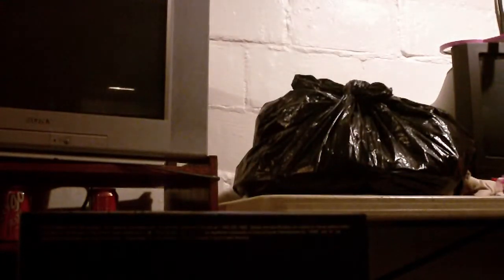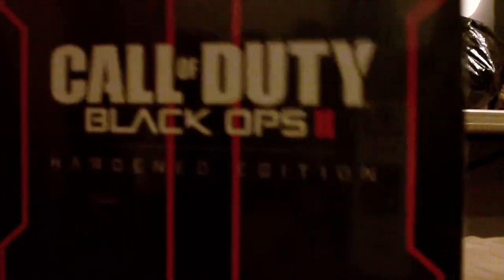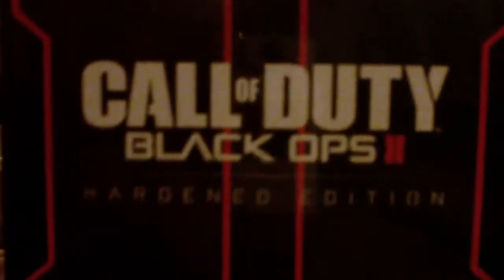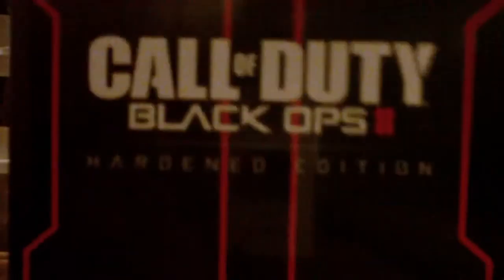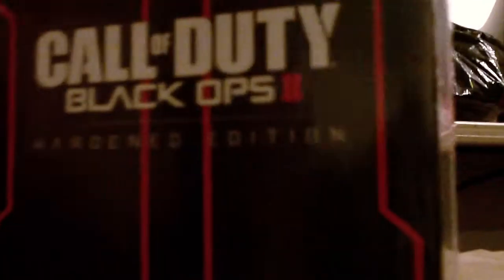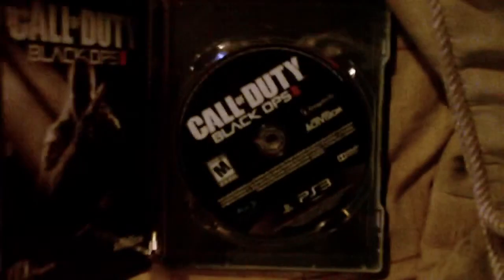Black Ops 2 Hardened Edition Unboxing